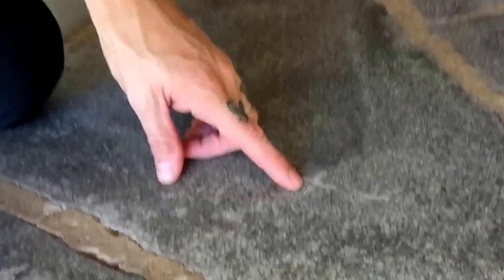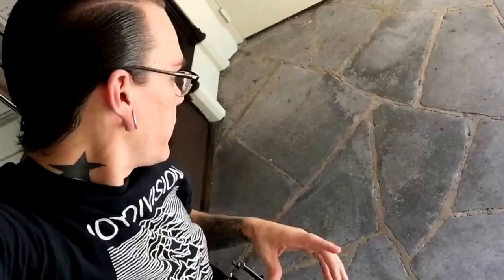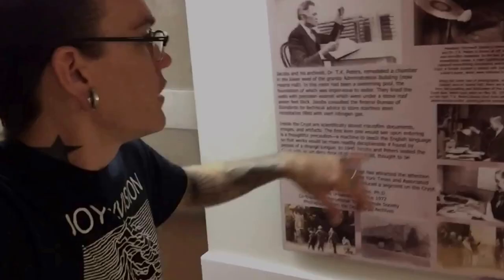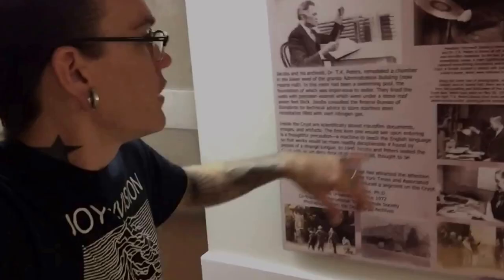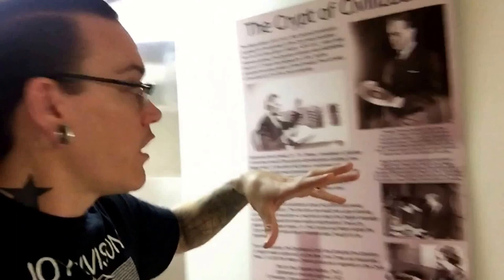Secrets of Oglethorpe University (Atlanta, Georgia)